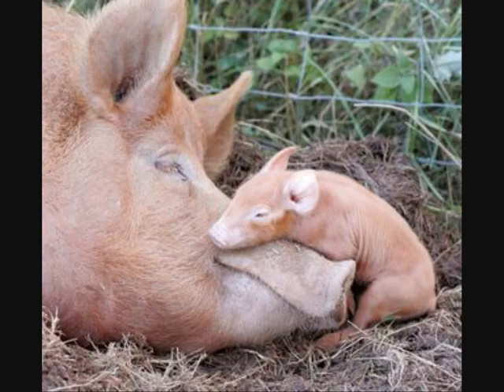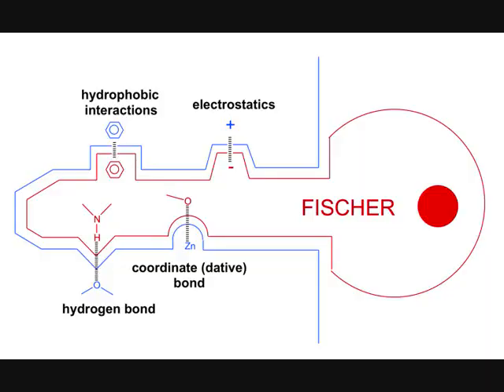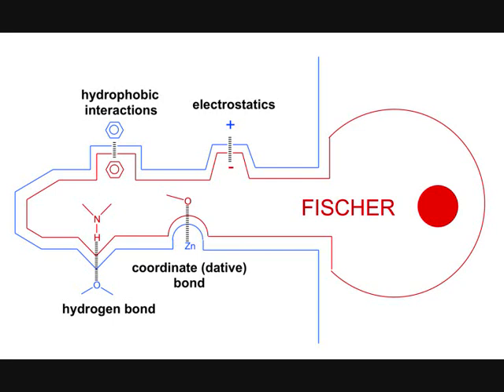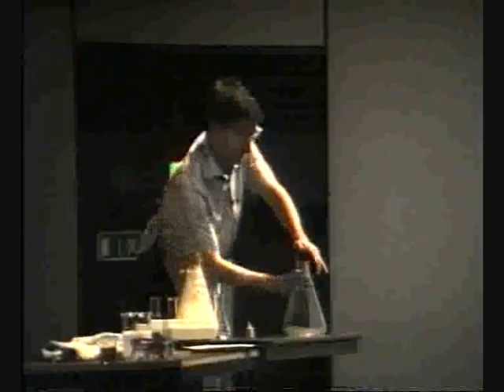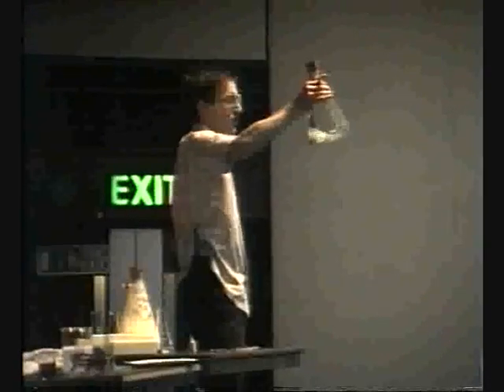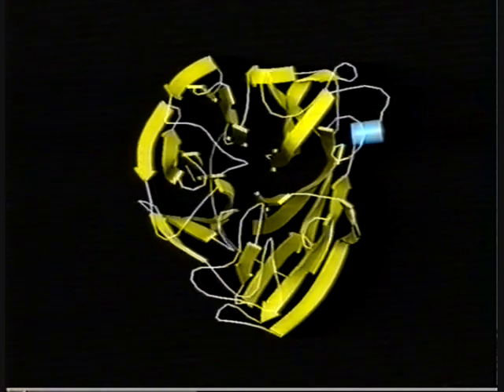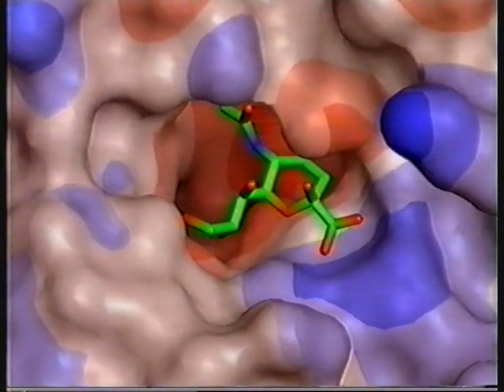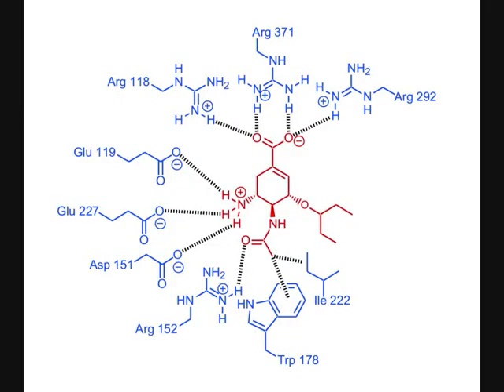Influenza - Professor Dave's Amazing Molecules 7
The seventh in a series of podcasts exploring the amazing organic chemistry of the world around us. In this episode, Professor Dave explores swine flu. How have chemists come up with treatments for influenza? How does Tamiflu work?  Find out here! For more information about Professor Dave, or to view his other videos, check out his YouTube channel - professordaveatyork.  Music by Marillion (Happiness is the Road).